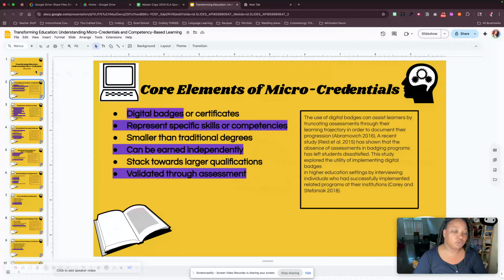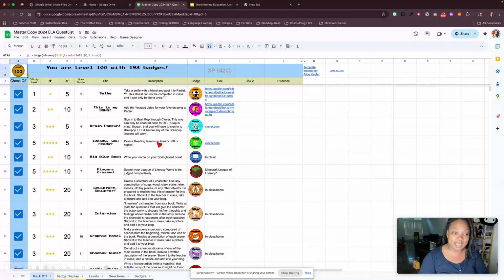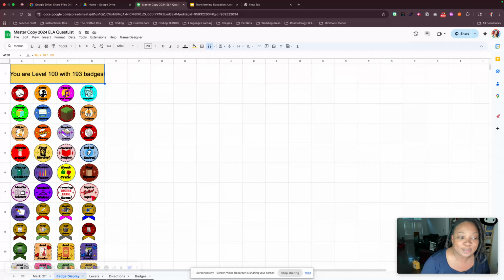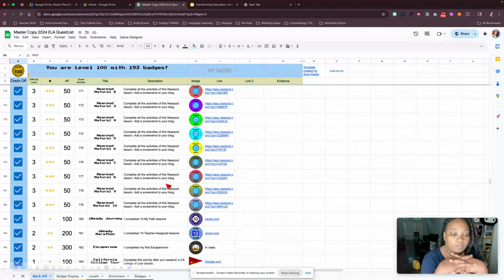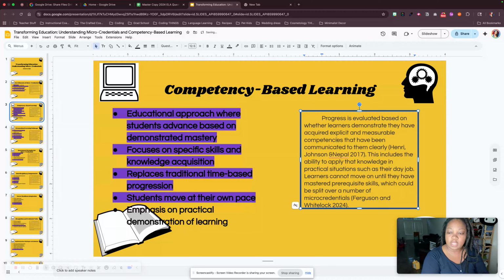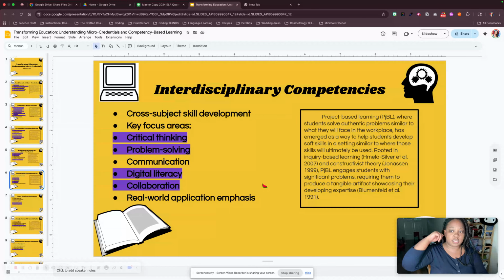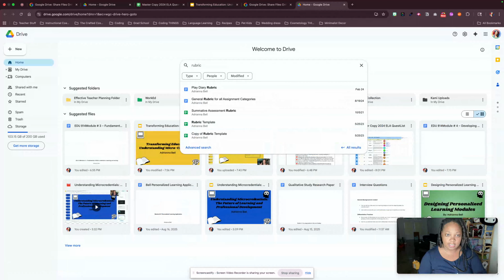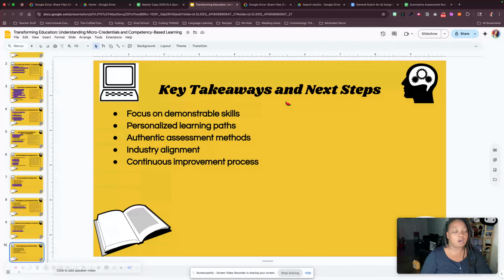Transforming Education: Understanding Micro-Credentials